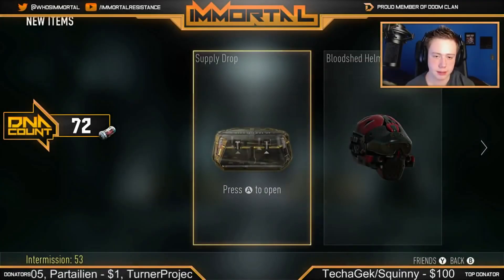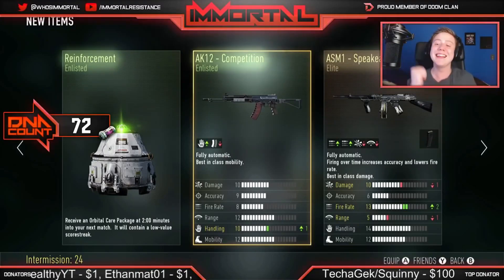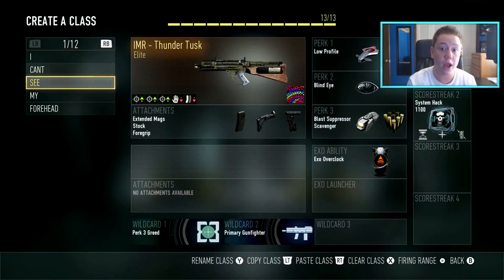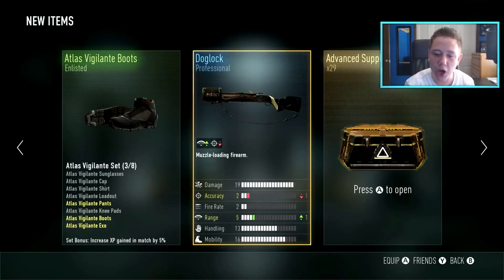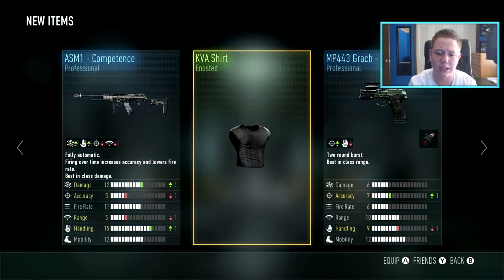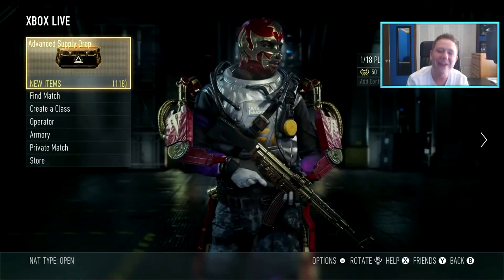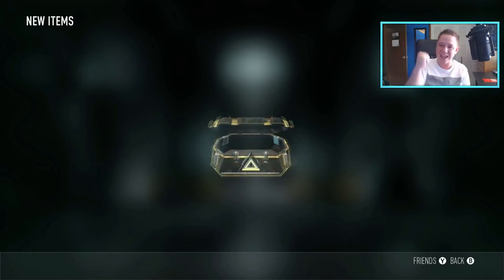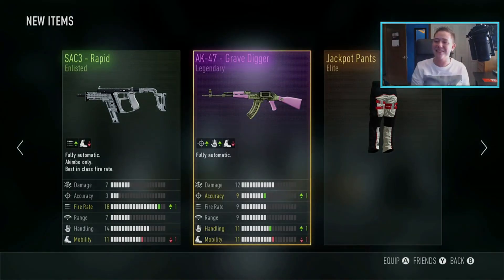BEST SUPPLY DROP REACTIONS! "BEST LEGENDARY" & ELITE REACTIONS (COD AW Best Supply Drop)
Today I'm bringing you guys a compilation off all my best supply drop reactions including reactions to rare legendary and elite items.